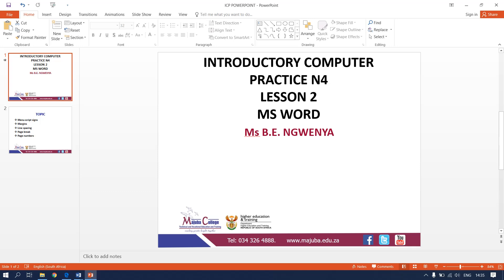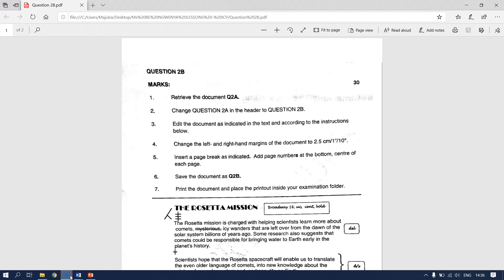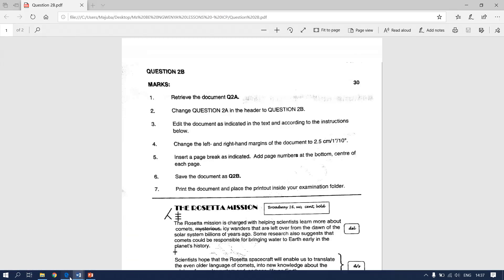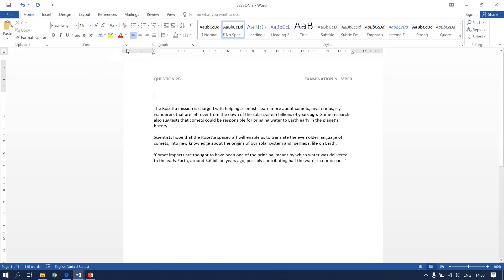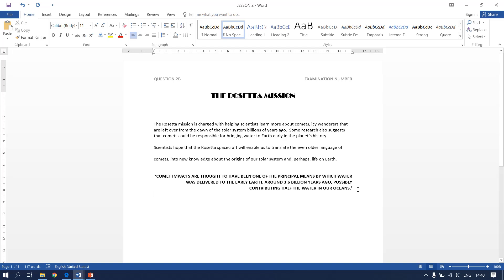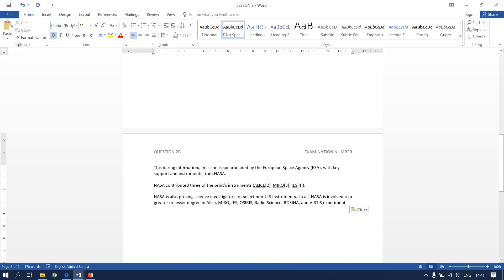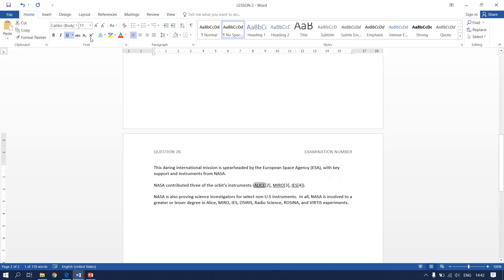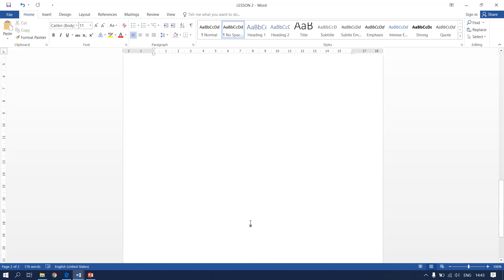Introductory Computer Practice N4 (MS Word - Lesson 2) - Ms. B.E. Ngwenya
Introductory Computer Practice N4 (MS Word - Menu Script Signs, Margins, Line Spacing, Page Break and Page Numbering - Lesson 2)

Practical Lesson